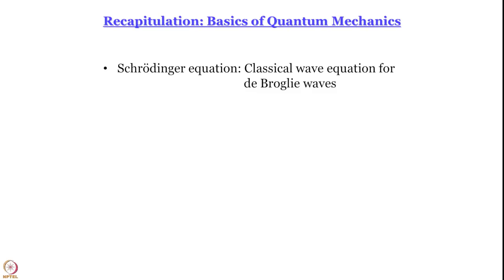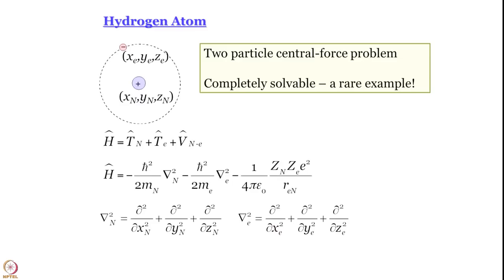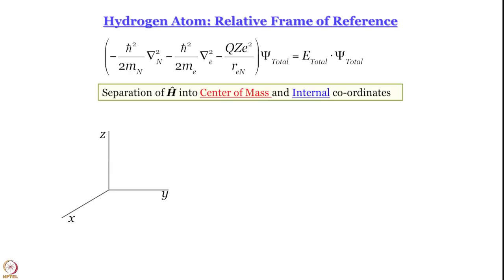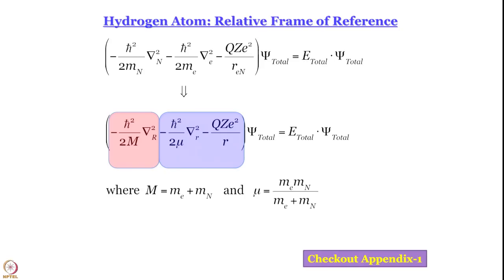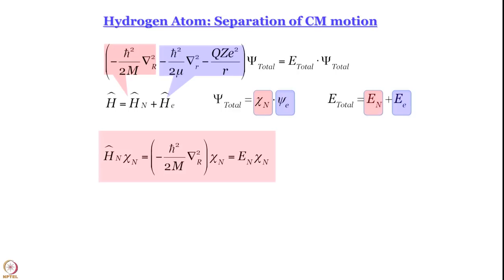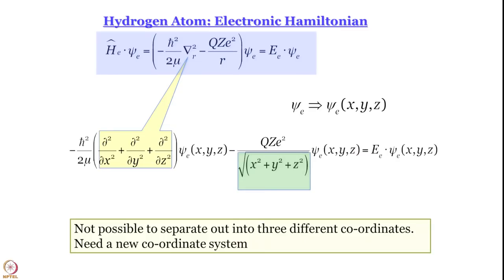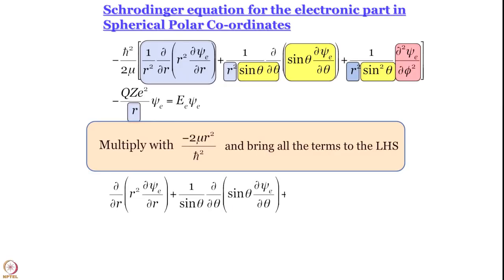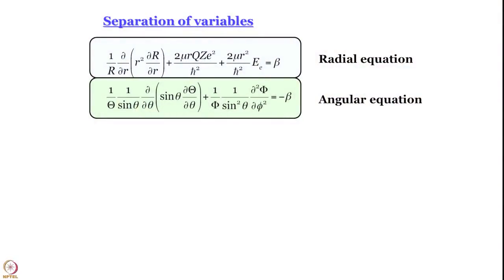Week 5-Lecture 24 : Hydrogen Atom: Schrodinger Equation